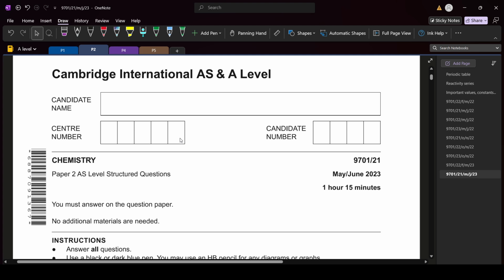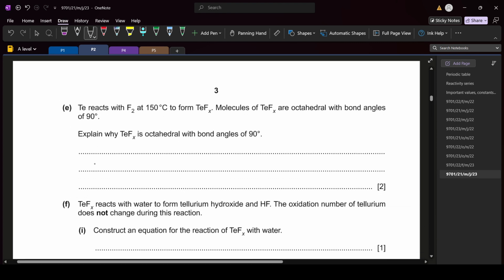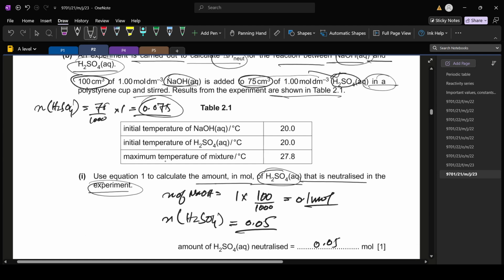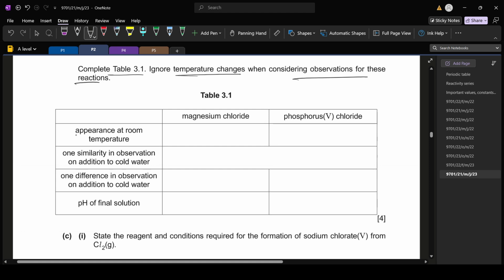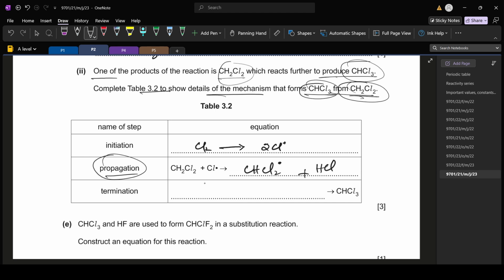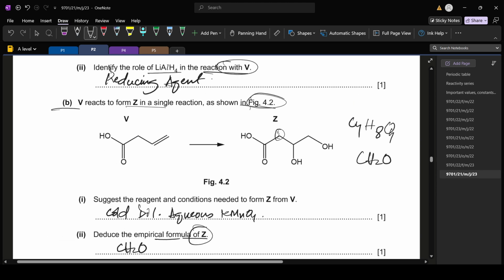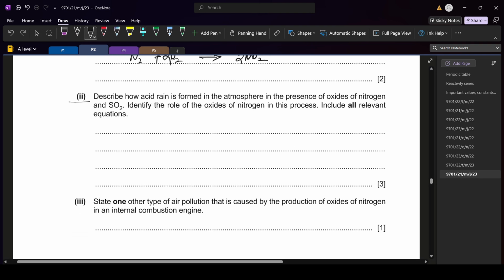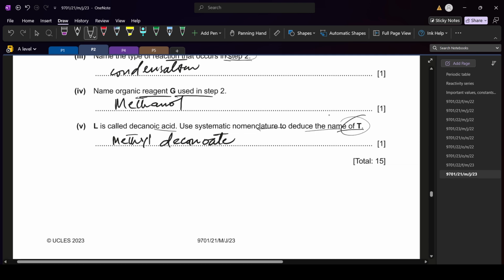9701 A levels Chemistry Paper 21 | May/June 2023 | 9701/21/M/J/23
Welcome to our A Chemistry Paper 21 Tutorial - May/June 2023!

0:00  Intro
0:13  Q1
10:24  Q2
19:53  Q3
32:44  Q4
38:11 Q5